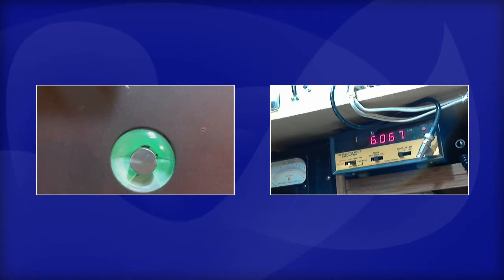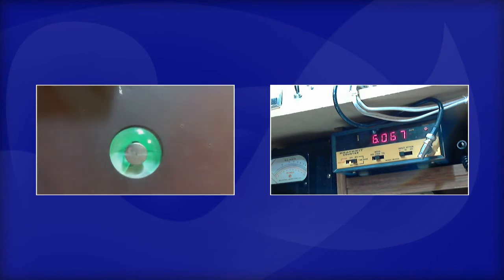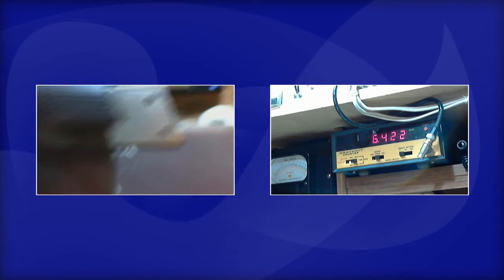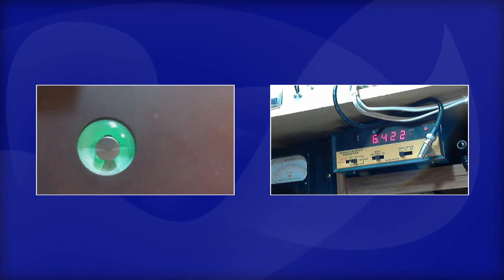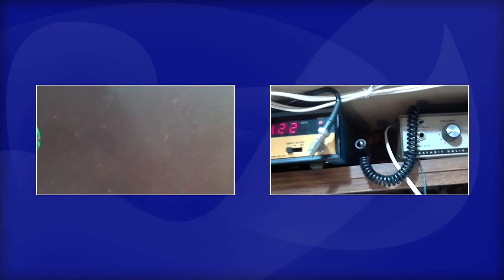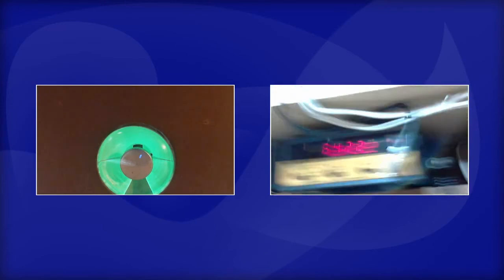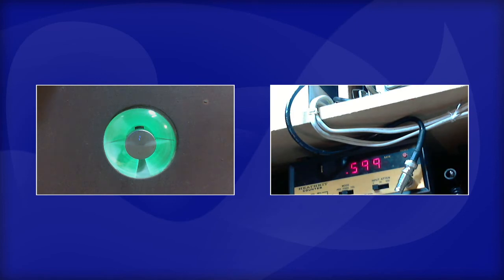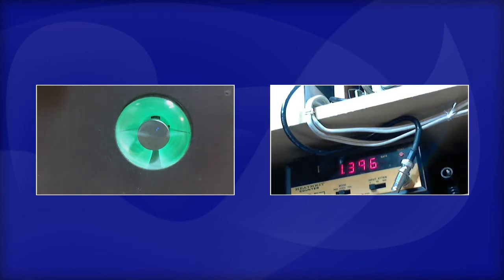RCA A25 Vacuum Tube Shortwave Radio Video #8 - Alignment Completed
I complete the alignment process for the shortwave bands and the AM broadcast band and loop antenna.